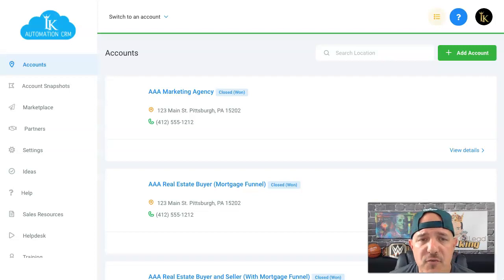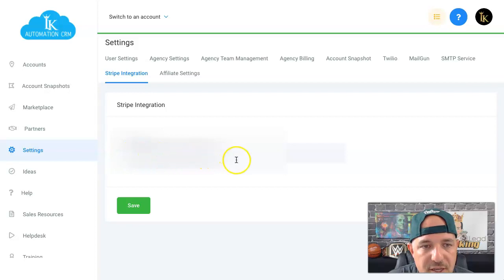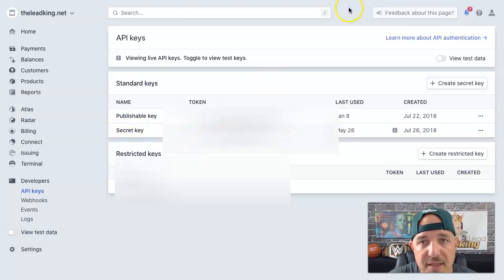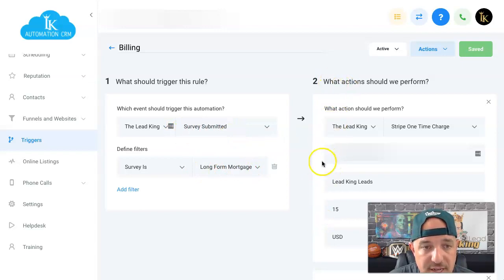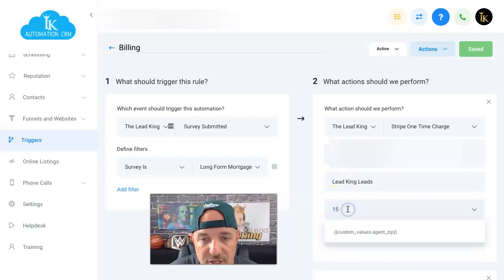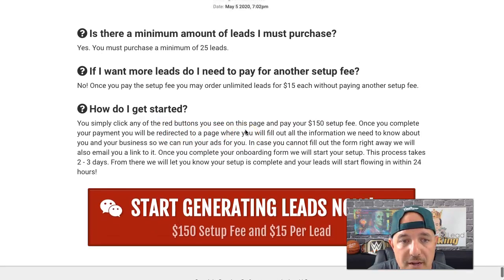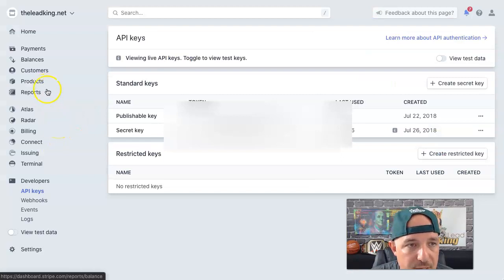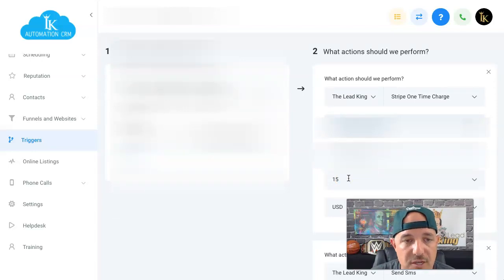Setting up Pay Per Lead Between Stripe and Go High Level